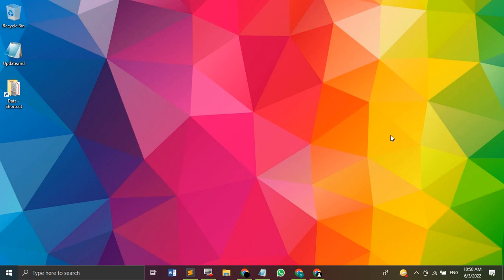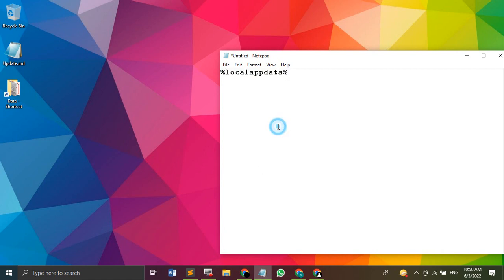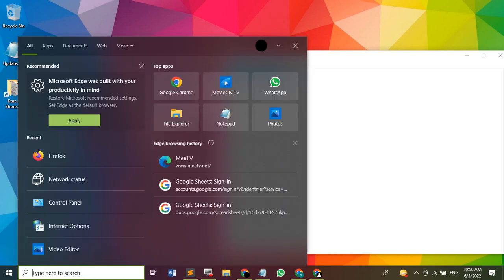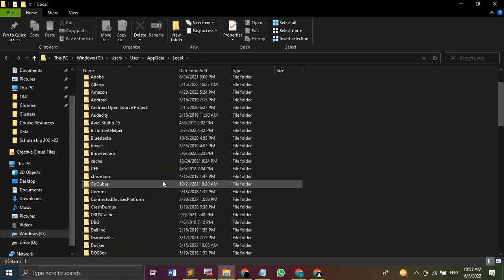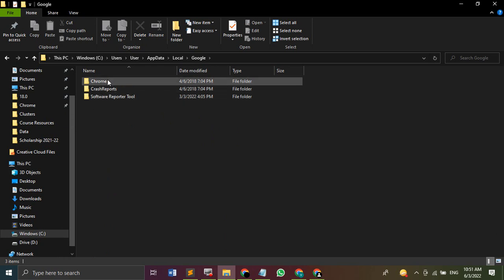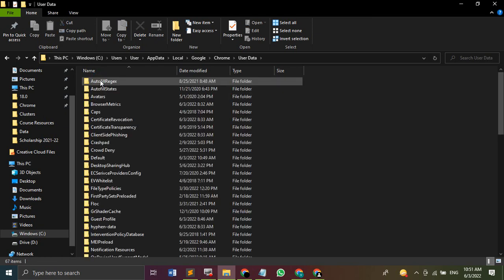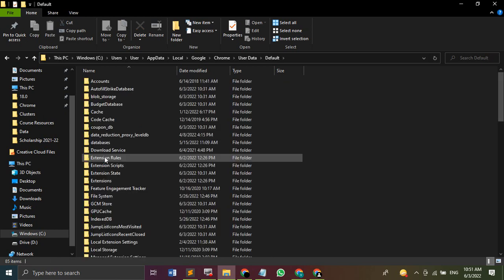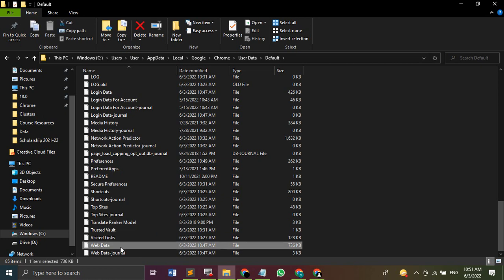Fixing Profile Errors in Chrome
In this Google Chrome tutorial, we will see that how can we FIX Profile Errors in Chrome